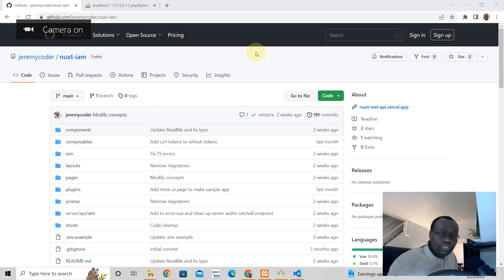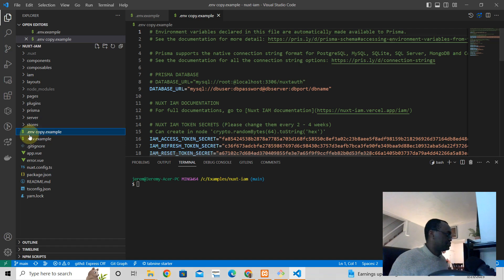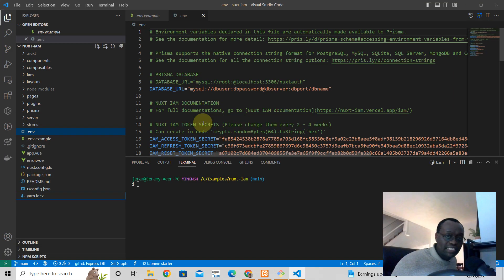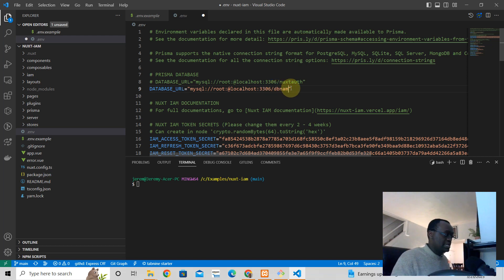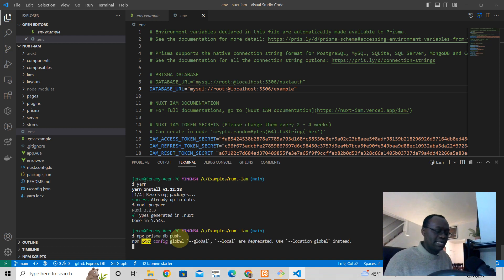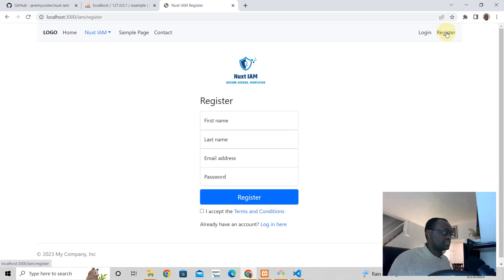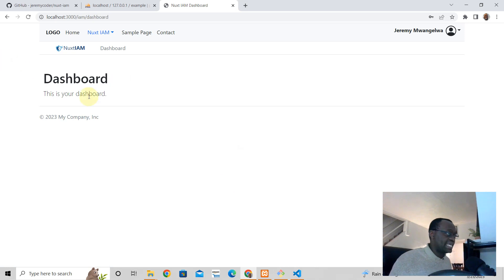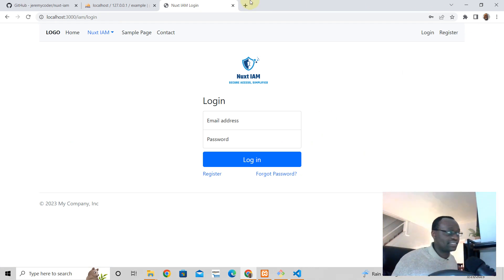Nuxt 3 Auth: The Fastest Way to Add Authentication to a Nuxt 3 App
In this video, discover the fastest way to add authentication to a Nuxt 3 application.